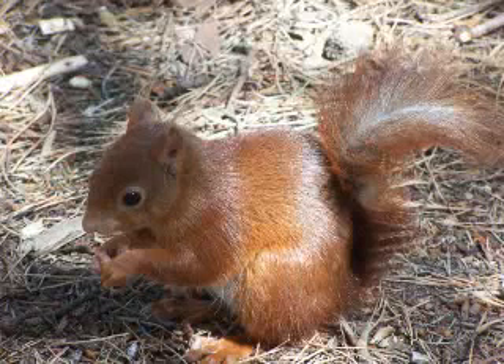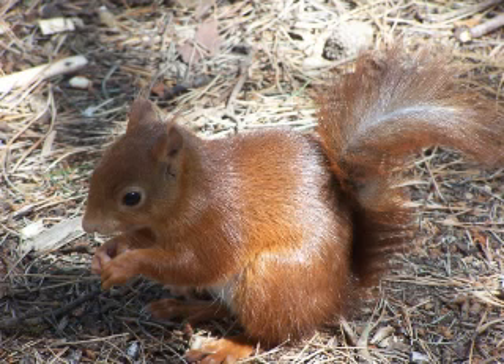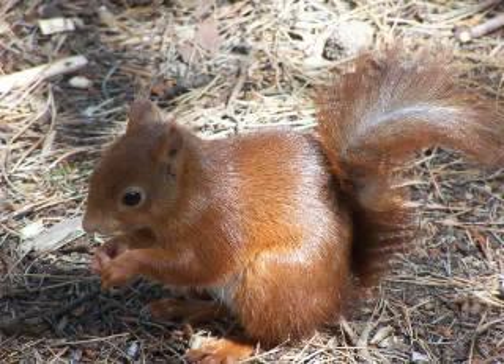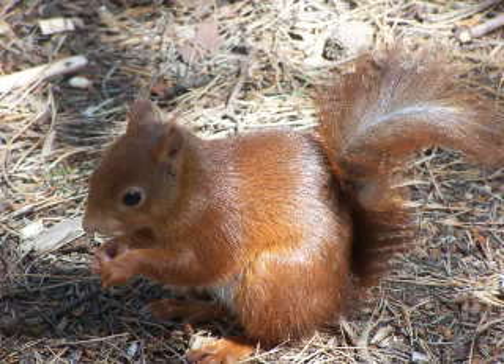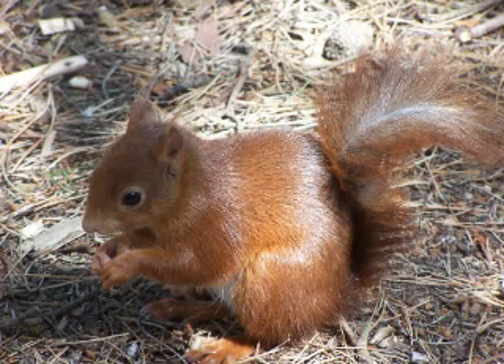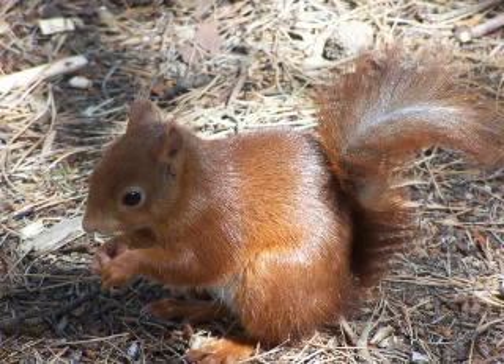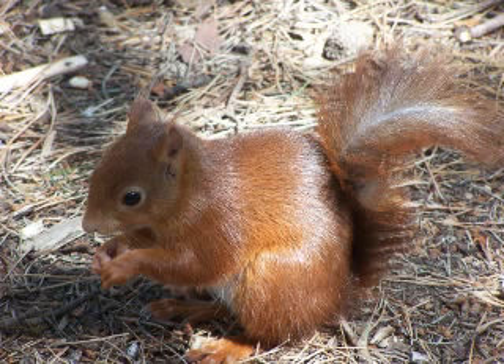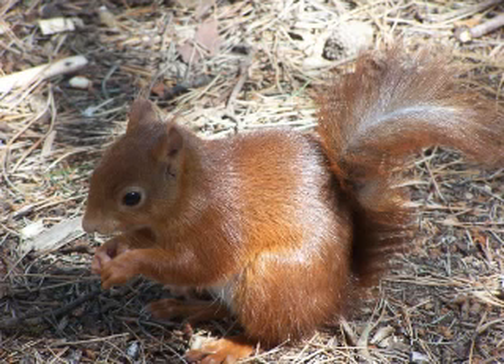Red Squirrel Facts Facts About Red Squirrels